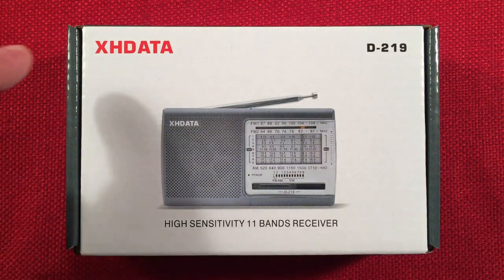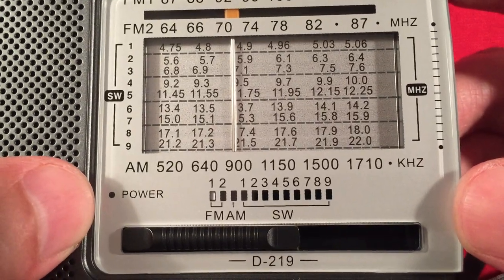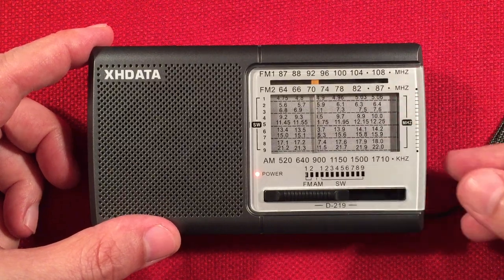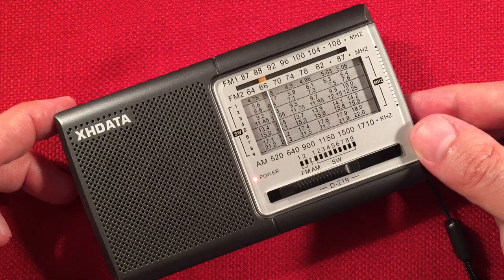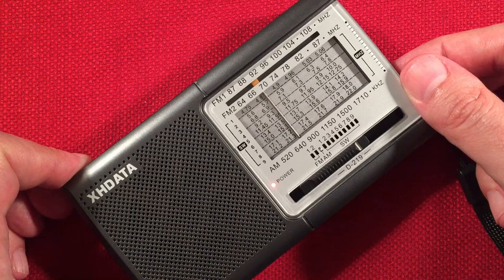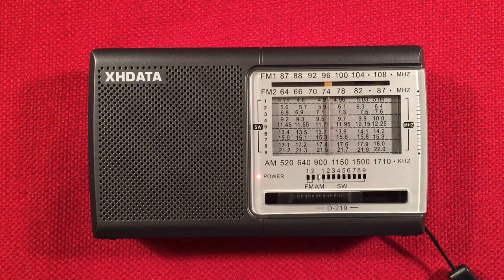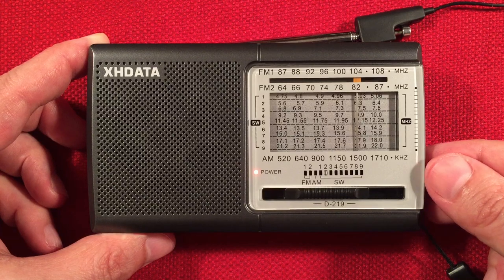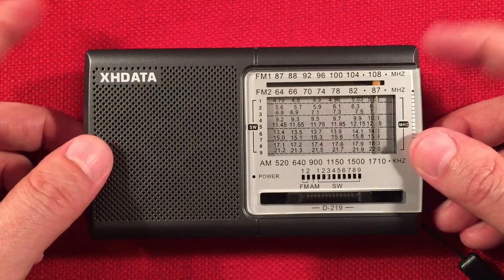XHDATA D-219 * 10kHz Version * AM FM Shortwave Radio Review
The New XHDATA D-219 AM FM Shortwave Portable Radio now with 10kHz Stepping on the Medium Wave Band!  XHDATA took a Wonderful Receiver, and made it Better!  Kudos to them for listening to their Customers :)  Low Price, Above Average Reception on all of the Bands, Good Speaker Audio, AA Operation, DC Input, Headphone Audio is Pleasing, Quality Build, and Tons of Fun to Use.  If you don't own this yet, Now is your Time to Shine.

▶ The XHDATA D-219 10kHz Version at Amazon

Features I like about the D-219:
Ultra Low Price.
Well Built.
Above Average Reception on all The Bands.
Easy to Tune.
Power LED indicator.
Clear, and Easy to Read Dial.
DC Power Input.
Runs on Standard AA Batteries.
Extra Long Whip Antenna.
Kick Stand.
Dedicated Power Switch.
Nice Shortwave Coverage.
Bright Speaker Audio.
Lightweight.

Things that could be Added, or Improved On:
Tuning LED.
Normal Polarity on the DC Input.

Overall, I highly recommend this Model to Anyone Looking to Purchase an Inexpensive Radio for the First Time Explorer, or the Seasoned Veteran to keep Handy as an EDC, or Backup Shortwave Receiver.  It Sweetens the Deal with its Addition of 10kHz tuning on the Medium Wave Band :)

Special thanks go out to my Cornerstone Supporters:
Peter Atkinson
floredon
Jon B
Gary B
Don B
Paul B
Rita B
Eric C
Renard D
Chuck E
Loretta J
Michael M
Mac R
Bill W
Raymond V